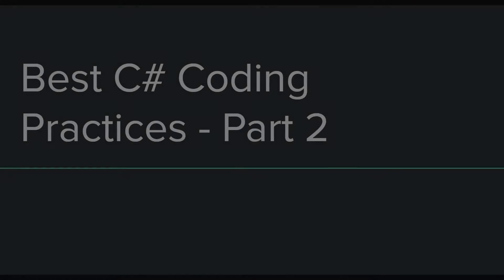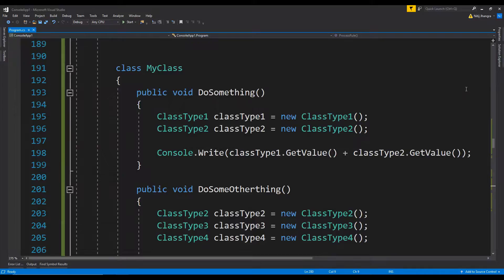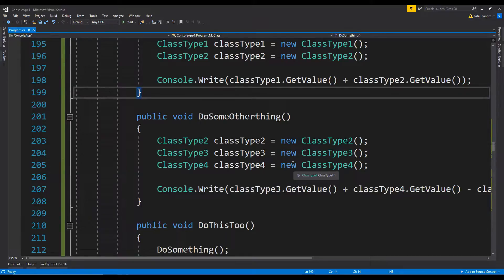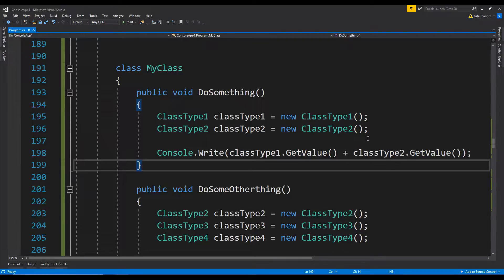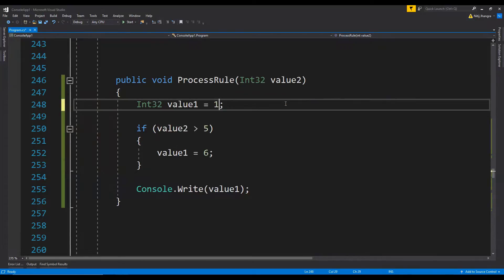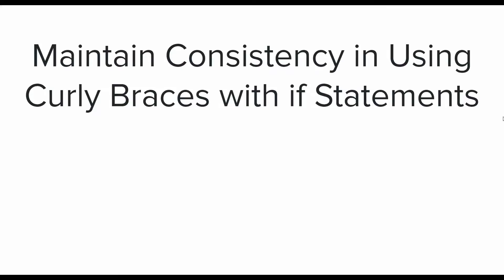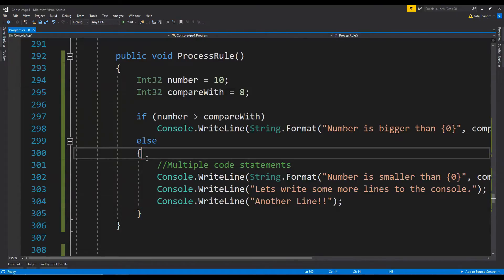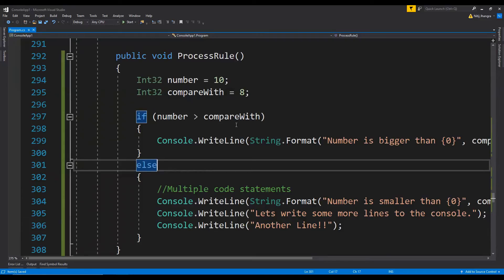C# Best Coding Practices | Part 2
This is the second part in the series of videos about the best coding practices in C# programming language which we should try to follow whenever we can.

Feel free to place a comment and ask anything!